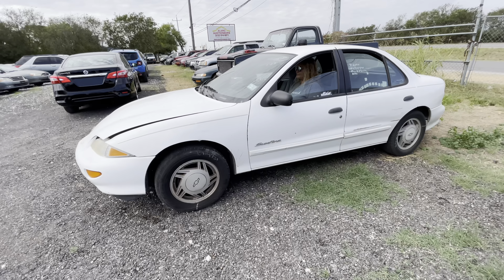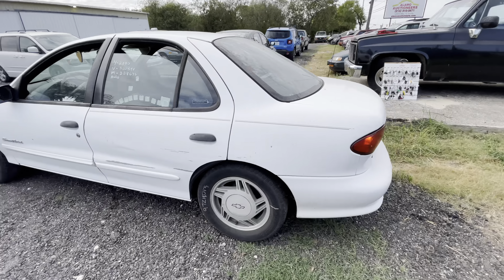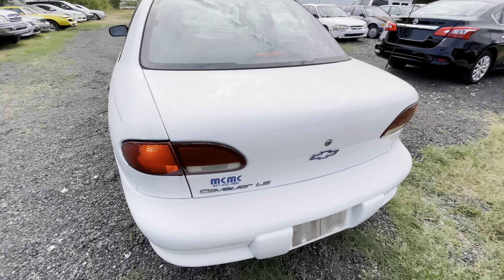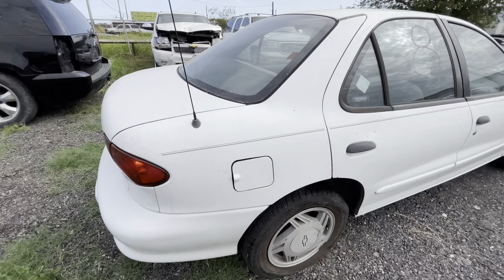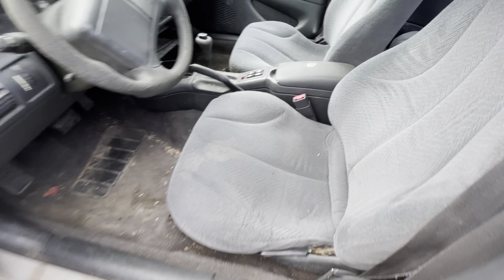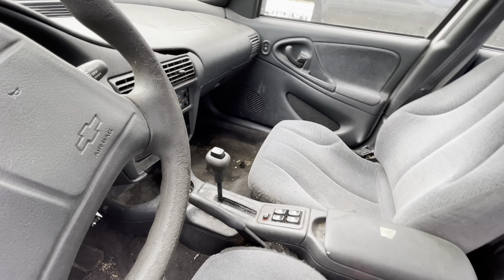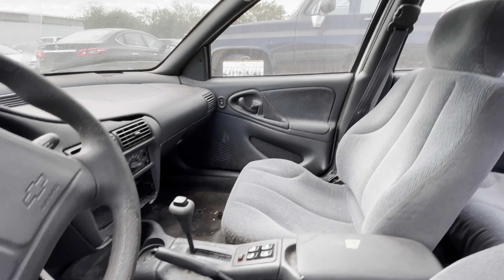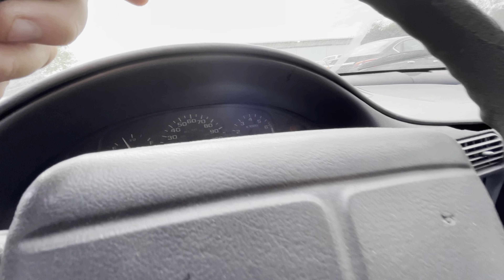2000 Chevrolet Cavalier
Whos ready for another monthly auction! Saturday,September 25,2021 @ 10 AM at our home location. Pre viewing of vehicles and Merchandise is from 10 AM to 3 PM on Friday, September 24, 2021. Don't miss out on the variety of cars, trucks, and other great deals! Bring your friends, family, neighbors, and anyone else you have in mind and come see what we have. Rain or shine we will be out here, so come join in on the fun here at Alamo Auctioneers!!